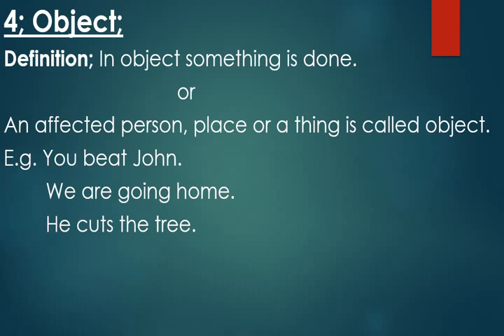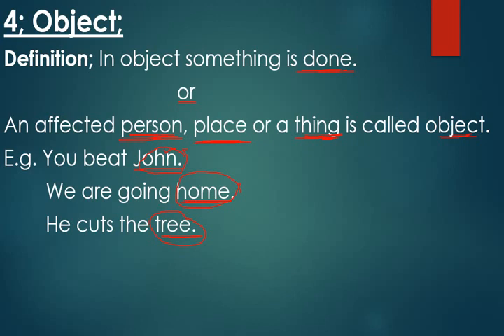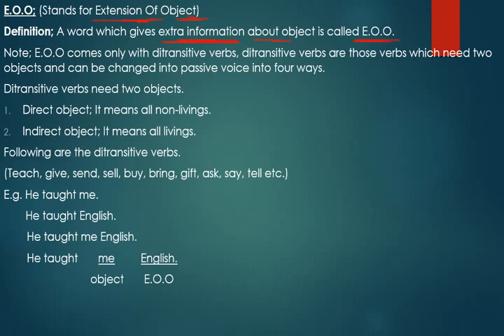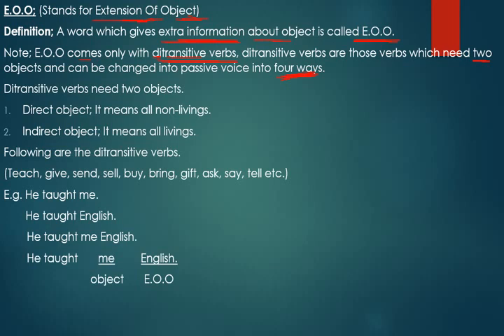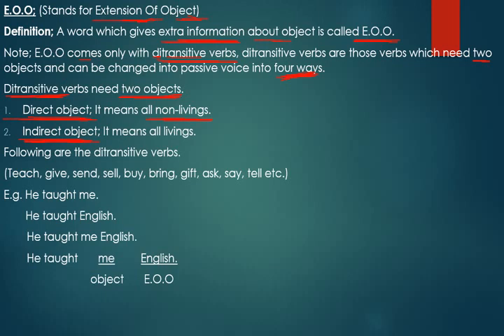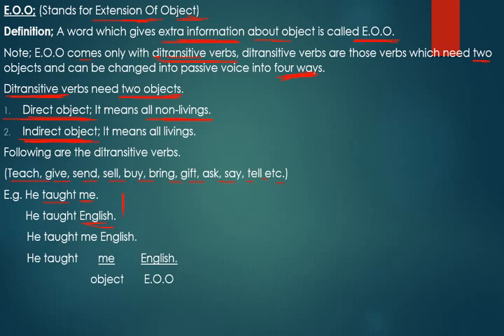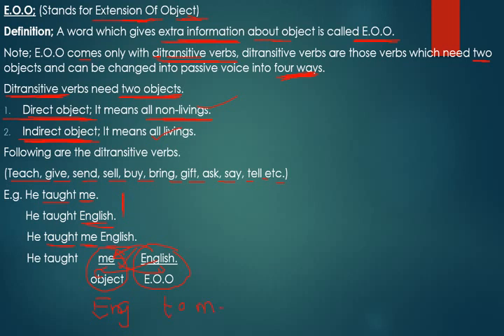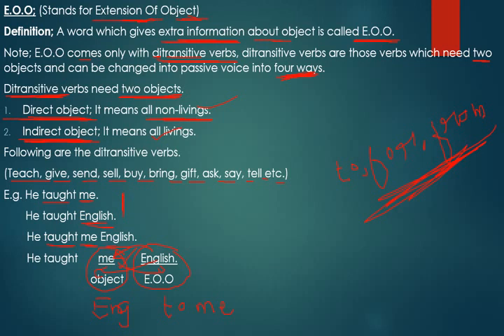What Is an Object in Grammar? | Direct & Indirect Objects Explained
What is an object in a sentence, and how do you tell the difference between a direct and indirect object? This simple grammar lesson breaks it all down with clear explanations and easy examples.

📚 In this video, you'll learn:

What an object is in grammar

The difference between direct and indirect objects

How objects function in a sentence

How to identify objects quickly and correctly

Common examples to help you practice

Great for students, ESL learners, and anyone who wants to strengthen their understanding of English grammar.